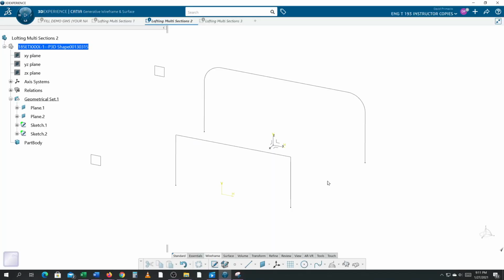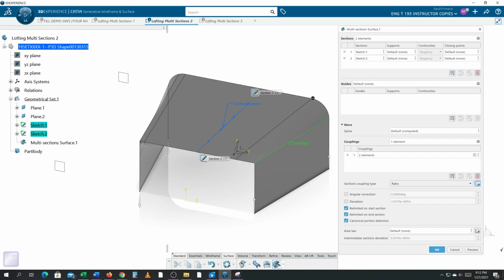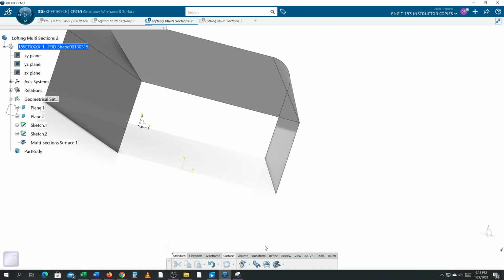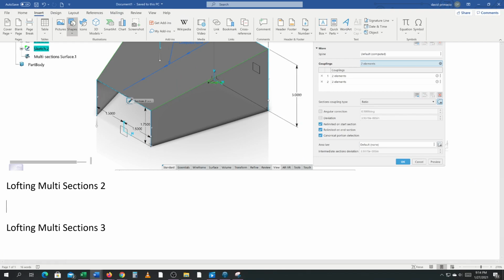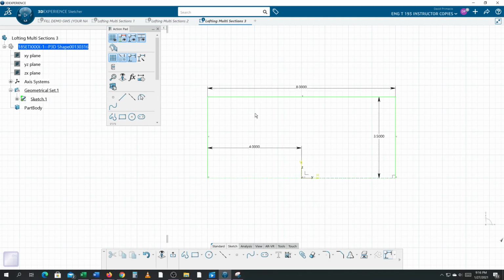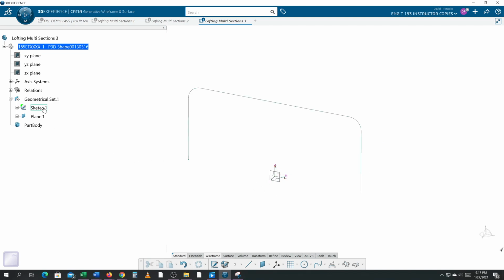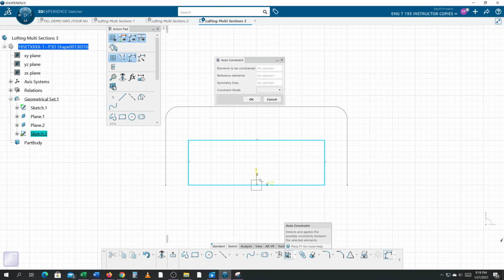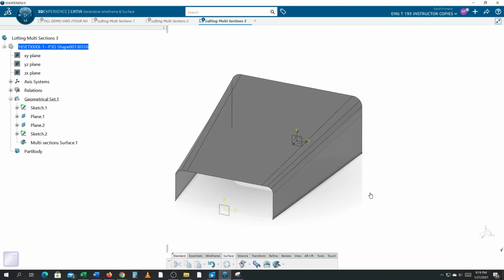Lofting Multi Sections Surface 2 CATIA 3DExperience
Demo: Lofting Multi Sections Surface 2